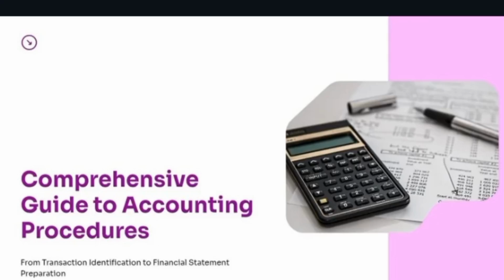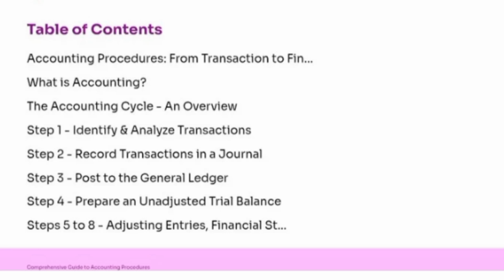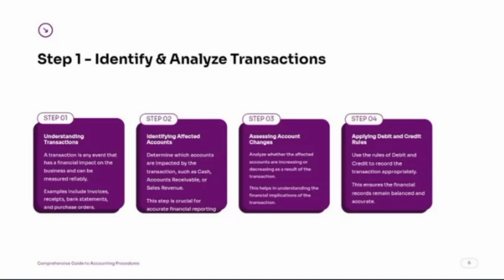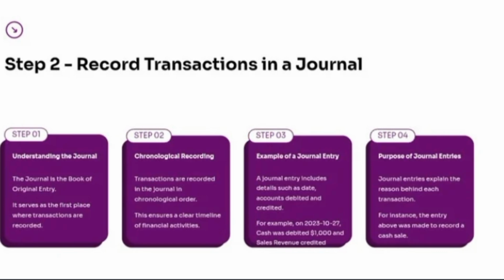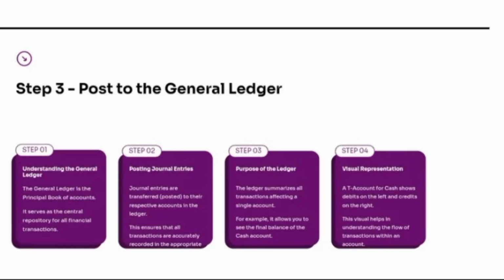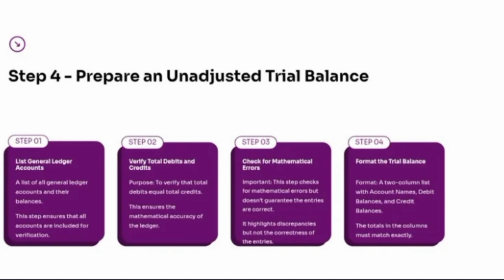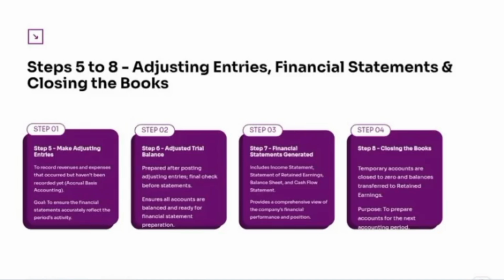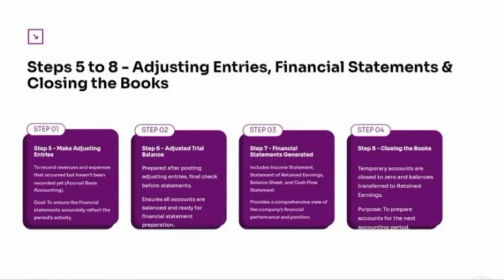Accounting Process Made Easy | Step by Step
In this video, we explain the Accounting Procedure (Accounting Cycle) step by step in a very simple way. 📒✨

The Accounting Procedure is the process of recording, classifying, and summarizing financial transactions to prepare final accounts. It is the foundation of bookkeeping and accounting.

You will learn:
✅ What is Accounting Procedure?
✅ Steps in the Accounting Cycle

Identifying Transactions

Recording in Journal

Posting into Ledger

Preparing Trial Balance

Preparing Final Accounts
✅ Importance of Accounting Procedure
✅ Examples for students and beginners

This video is perfect for students, beginners, and small business owners who want to understand the complete flow of accounting from transactions to financial statements.